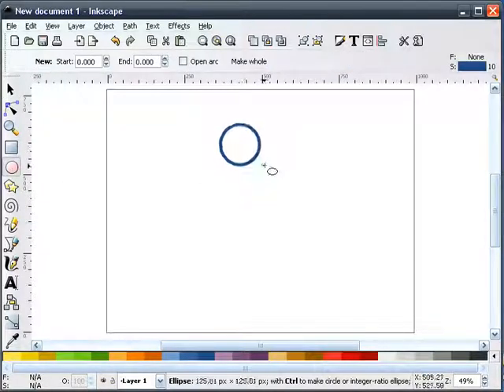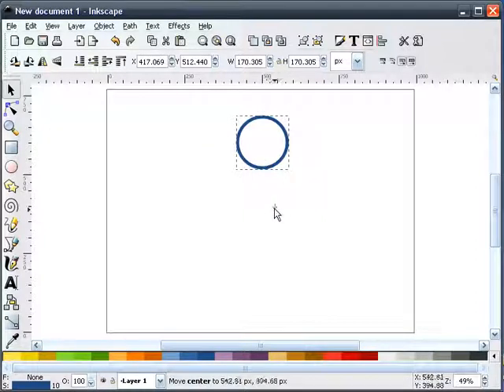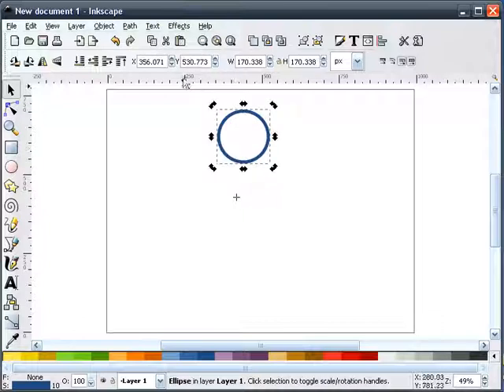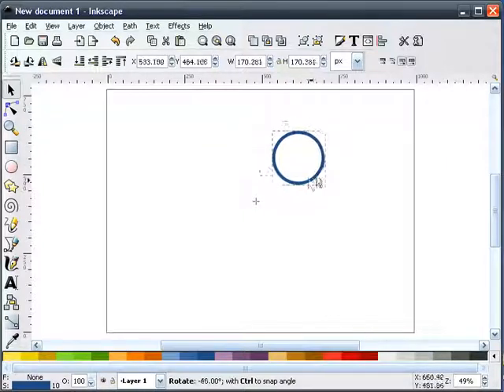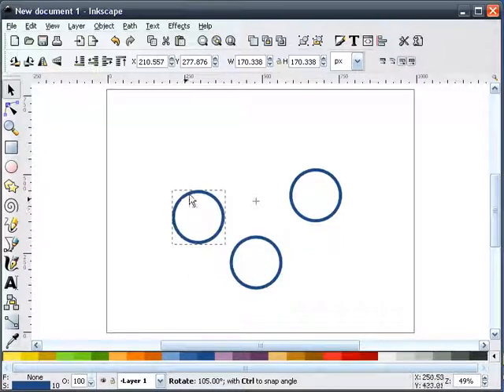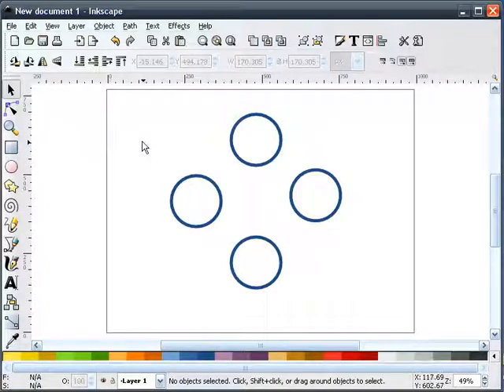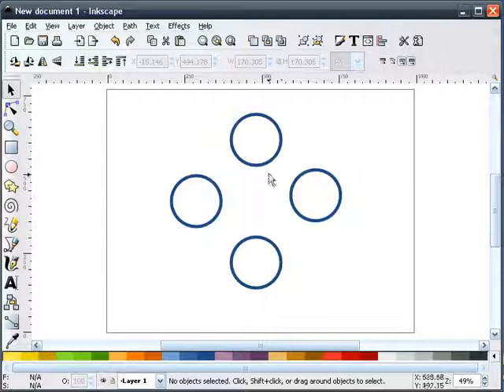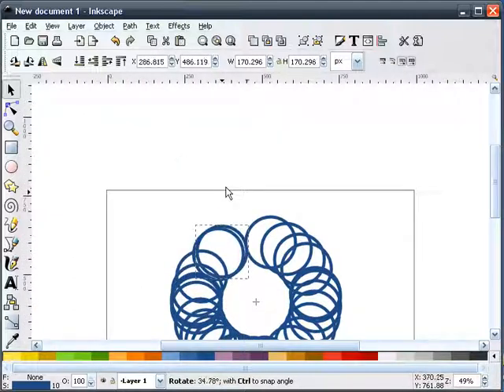heathenX Inkscape Tutorials: episode 034-1 - Another way to array a shape round a circle